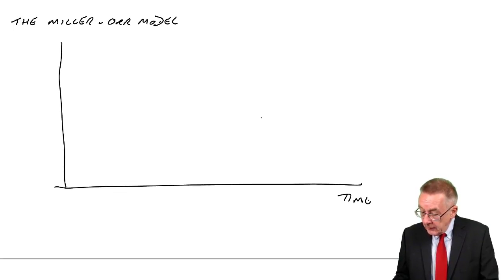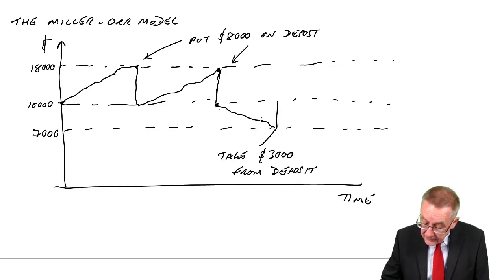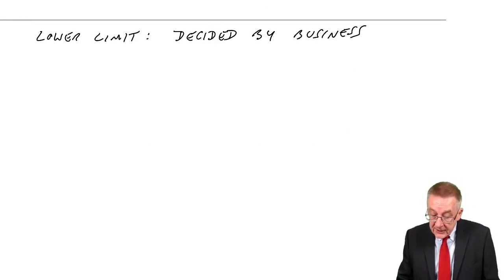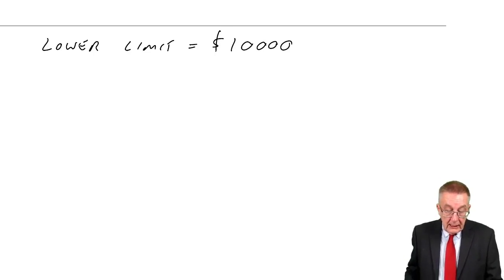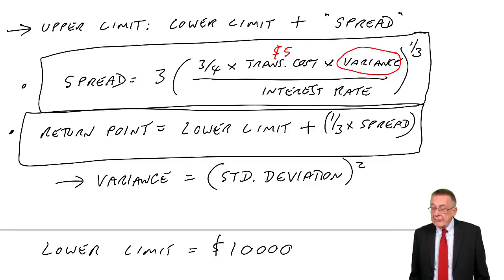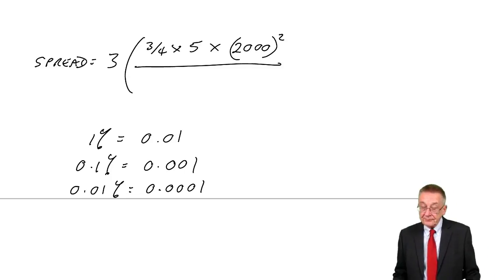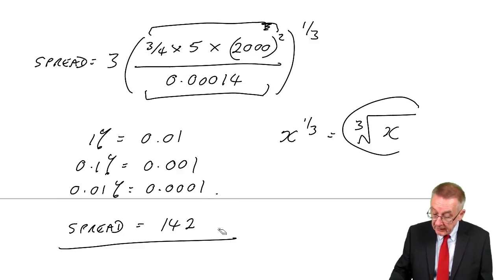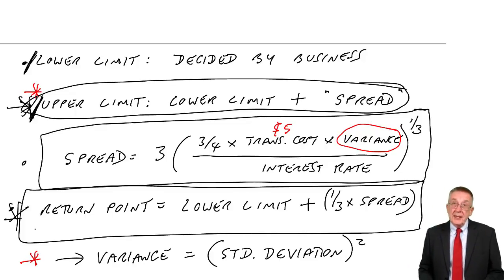ACCA F9 Cash Management models - The Miller Orr model